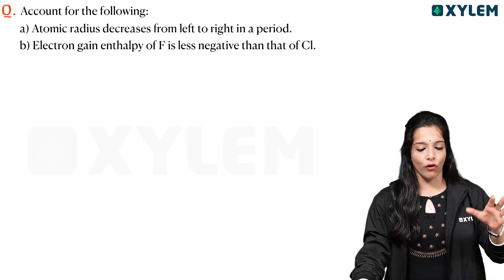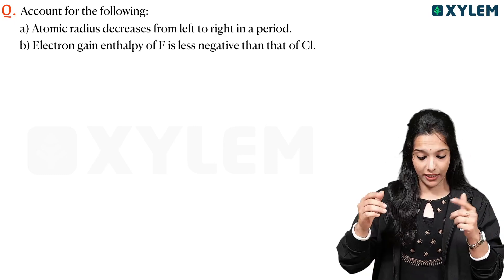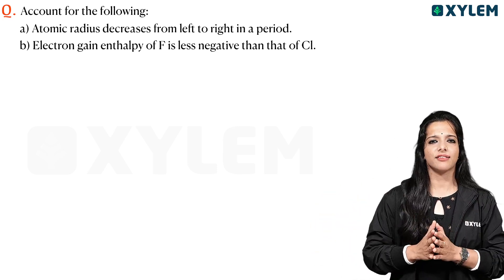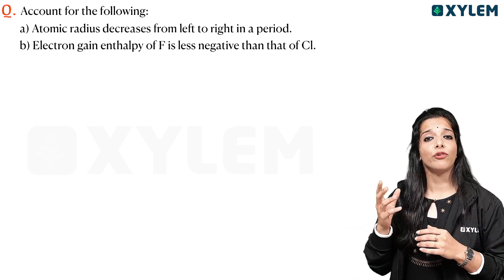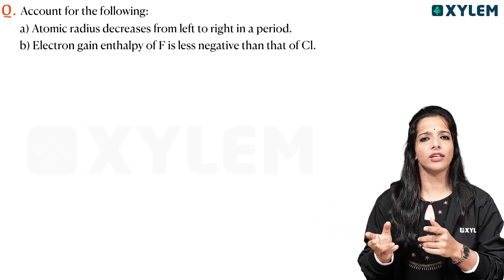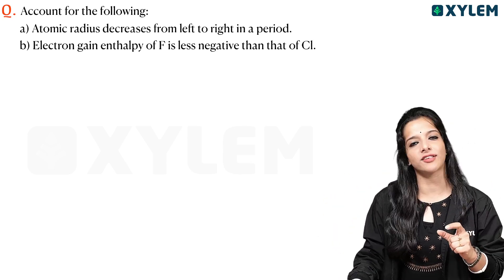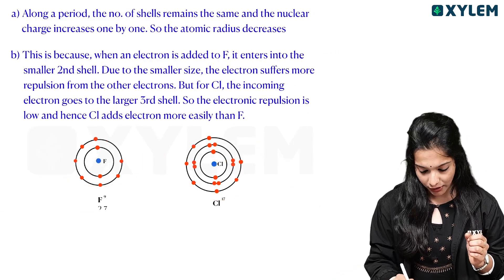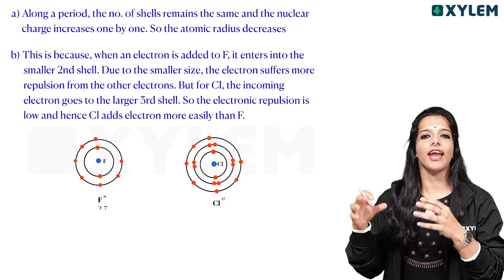Plus One Chemistry - Classification of Elements and Periodicity in Properties | Xylem Plus One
👋HELLO LEARNERS!!
    Welcome to the official YouTube channel of Xylem Plus One, the go-to destination for students seeking comprehensive resources and support for their Plus One education. Our channel covers a wide array of subjects, including maths, physics, chemistry, biology, computer science, Malayalam, English, Hindi, Urdu, Sanskrit, and Arabic, providing in-depth explanations and tutorials to aid in your understanding of these crucial topics.
At Xylem Plus One, we understand the importance of proper exam preparation, which is why we offer live classes, study plans, and exclusive content geared towards helping students excel in their Christmas exam, second term exam, public exam, and beyond. Our dedicated team of educators is committed to transforming the learning experience and providing valuable insights and strategies for success.
Whether you're a student gearing up for your Plus One exams or are simply looking for extra support in your studies, our exclusive channel is designed to cater to your needs. With a focus on quality, accessibility, and student engagement, Xylem Plus One is dedicated to nurturing a community of confident, prepared, and successful learners.
Join us on our journey to excellence and equip yourself with the resources you need to achieve your academic goals.